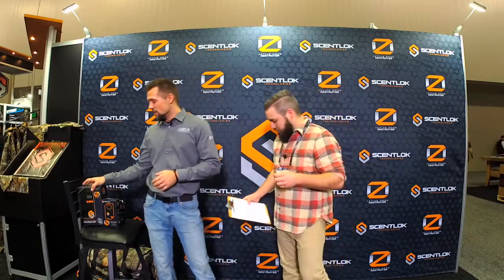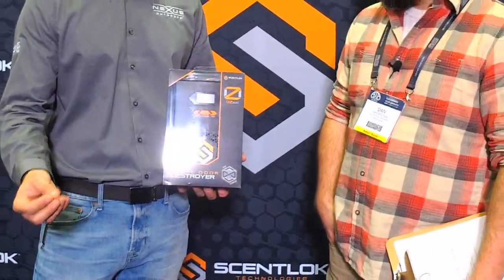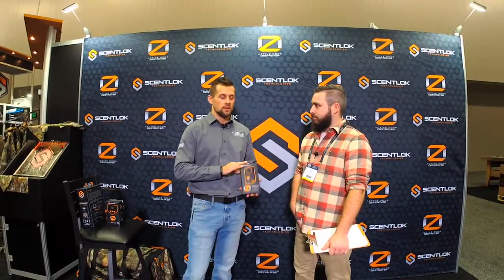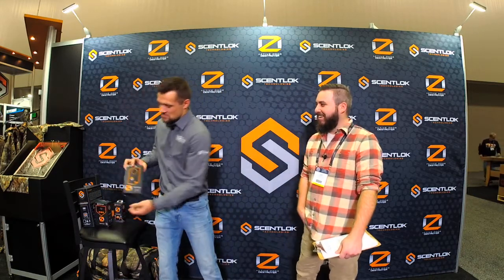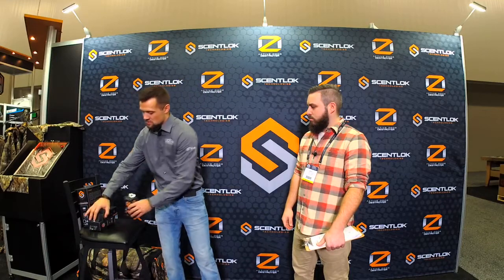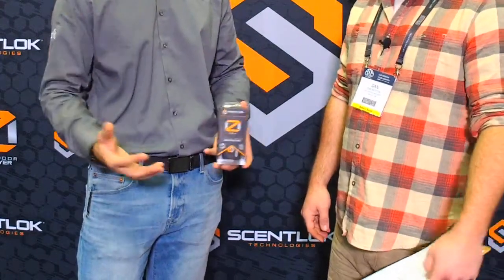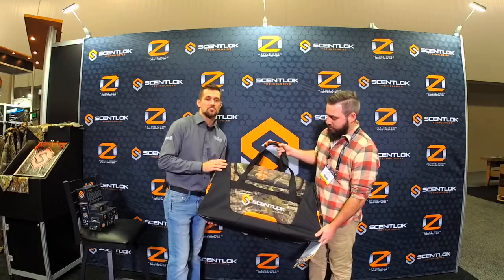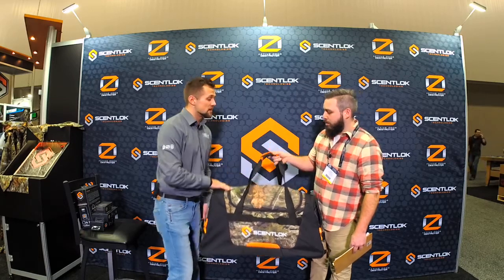ScentLok Oz LIVE Interview from ATA Show 2018 by La Crosse Archery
Live Interview of ScentLok Oz from the 2018 Archery Trade Association Show.  Interview by La Crosse Archery.